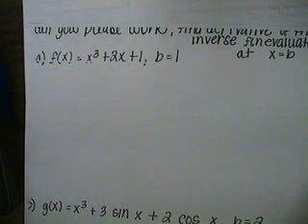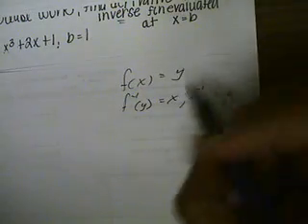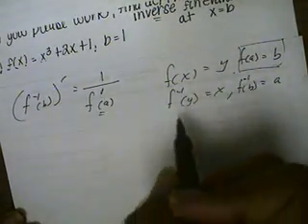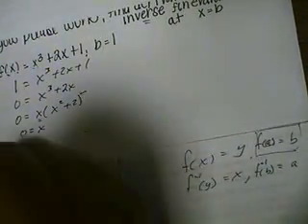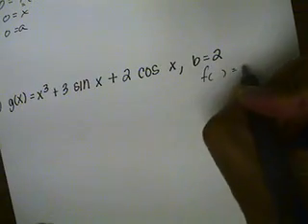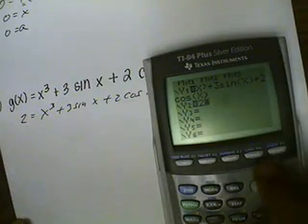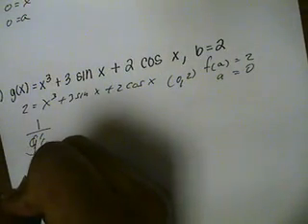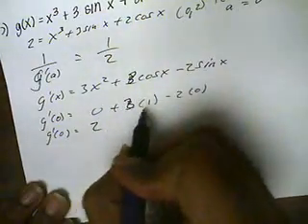Calculus II Tutoring 1.1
Evalutating the derivative of an inverse function at a point.